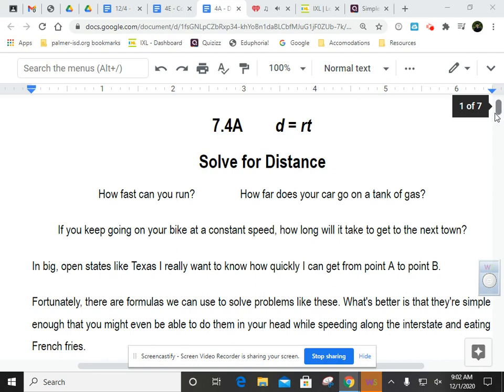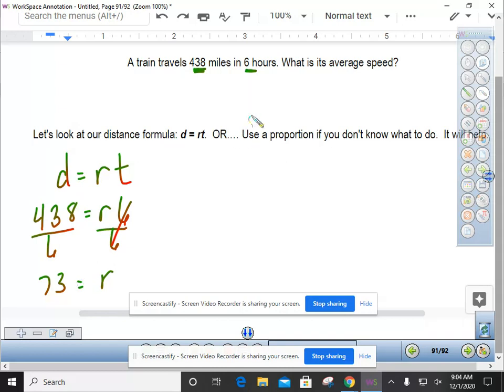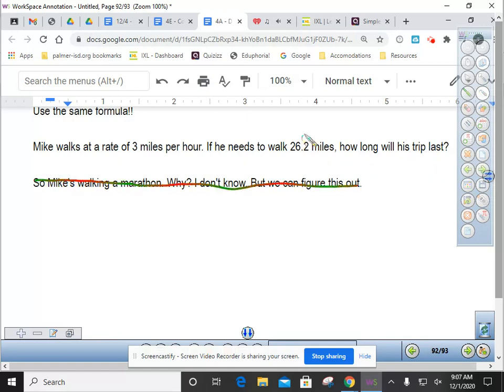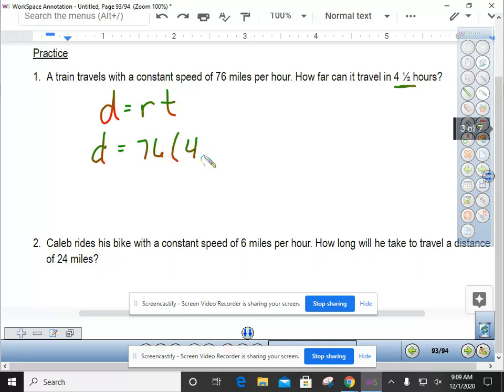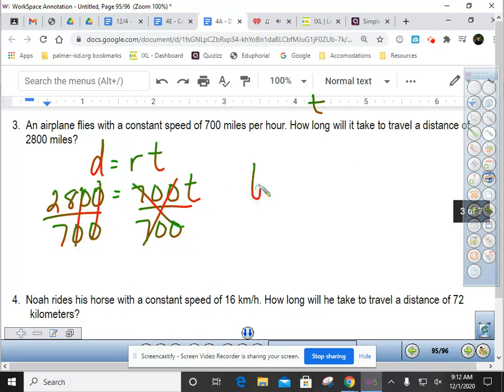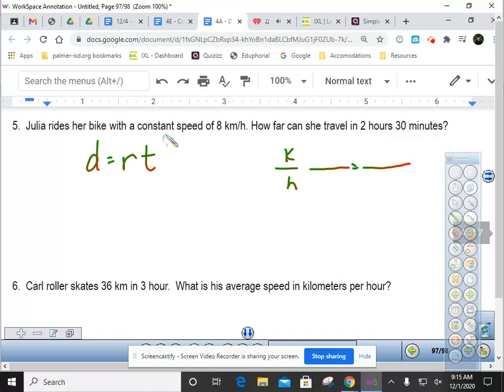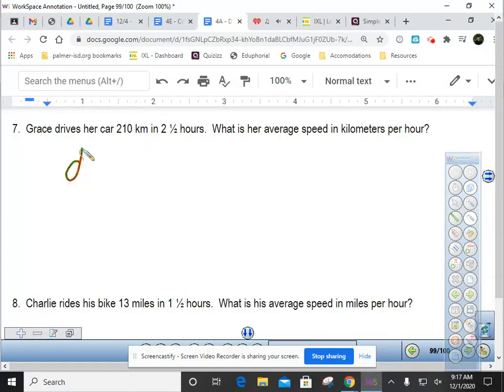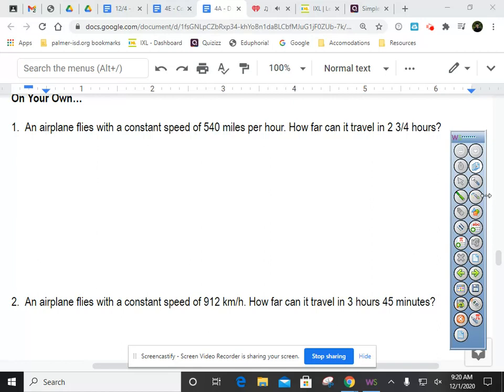D=rt 2: Dec 1, 2020